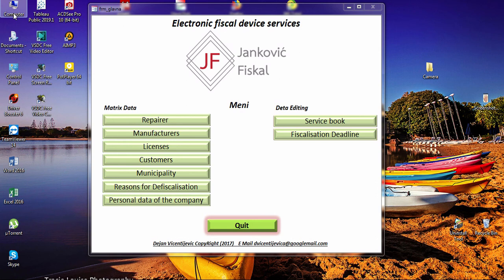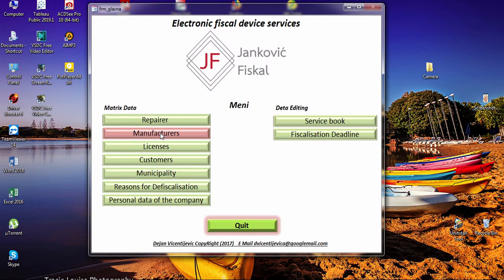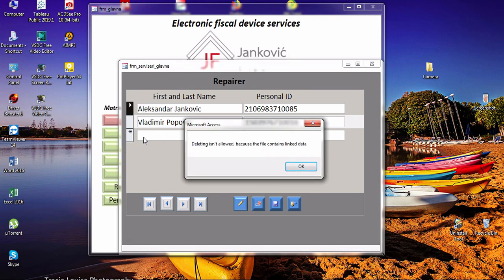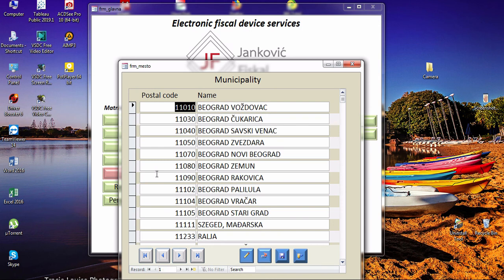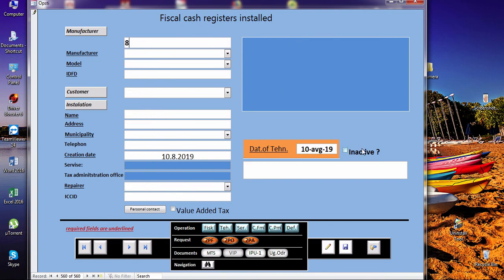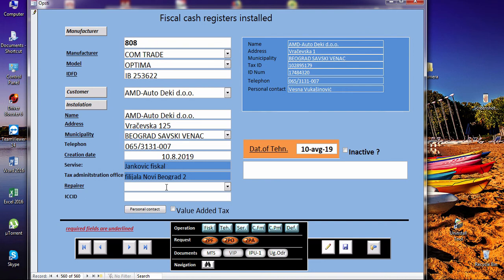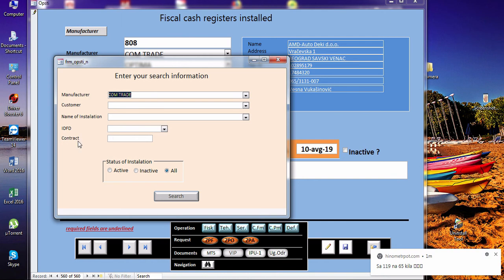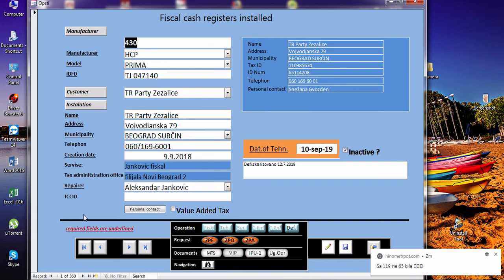Electronic fiscal device services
Vinsent Srbija